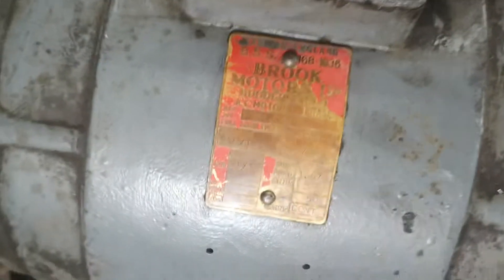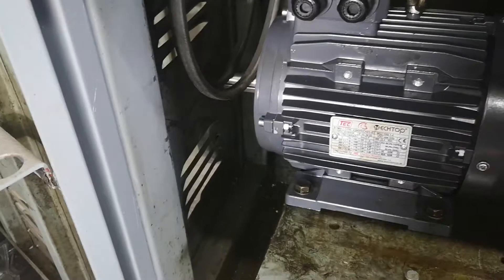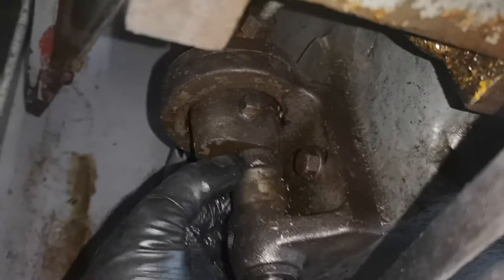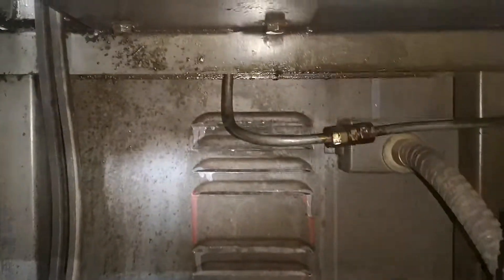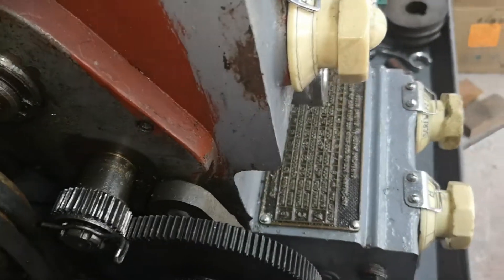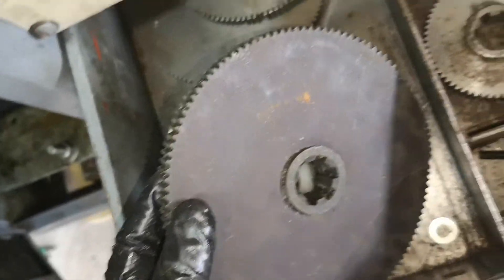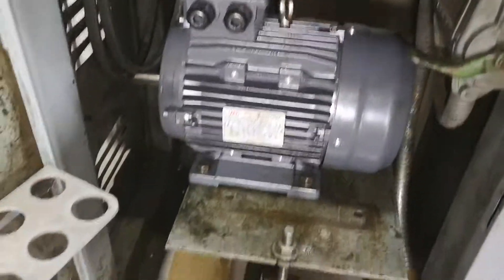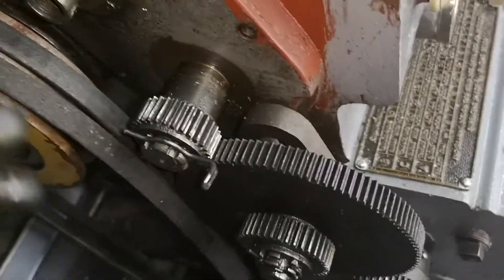Churchill Cub lathe motor & inverter swap. Oil pump? Oiling?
I forgot to finish what I was saying in the video. When I said none of my tools fit, I mean my wrenches for taking the machine apart!